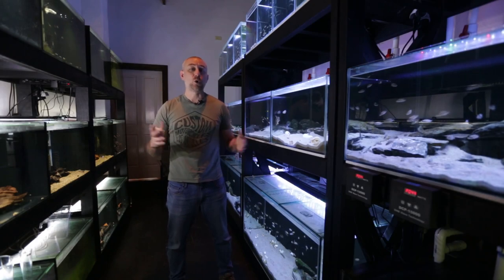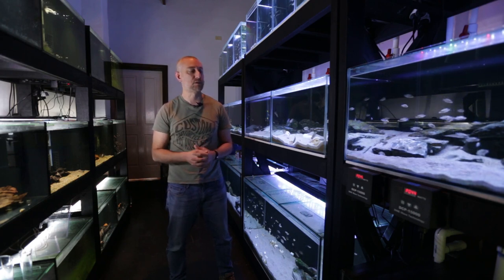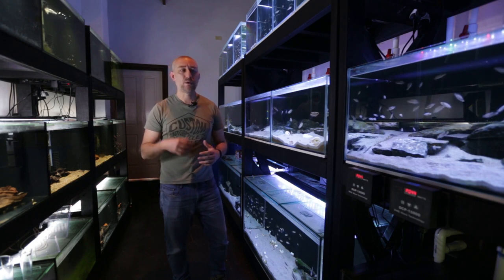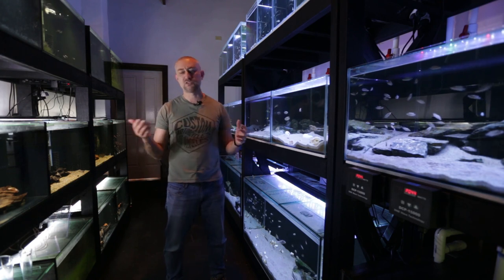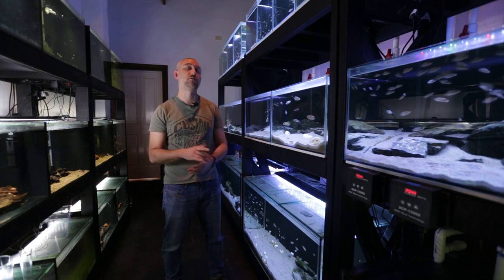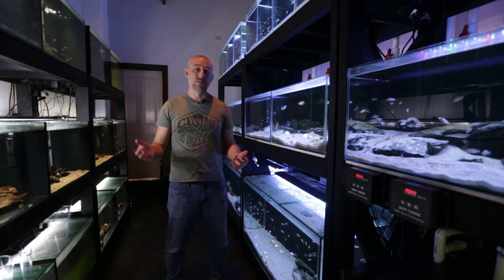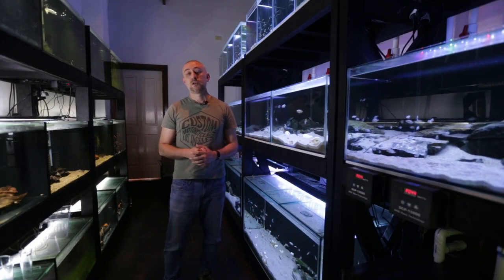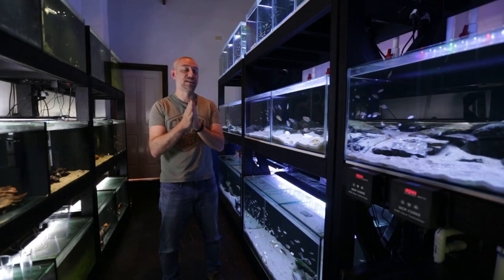Fish Room Update - November 2020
Bad news in this one. By far the worst month I have had in the Fish Room. I hope this one mistake that I made helps someone out there.